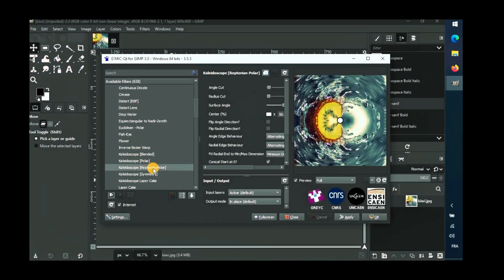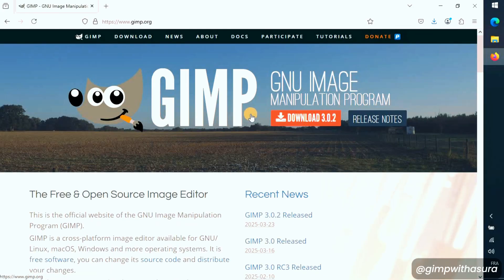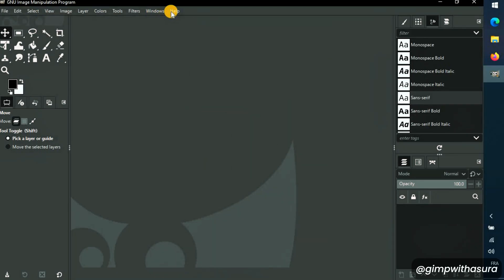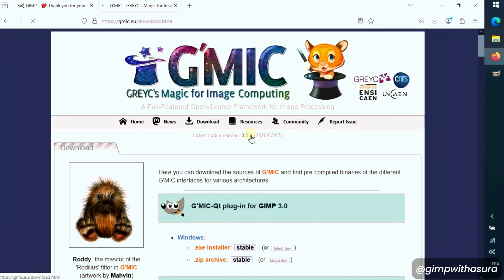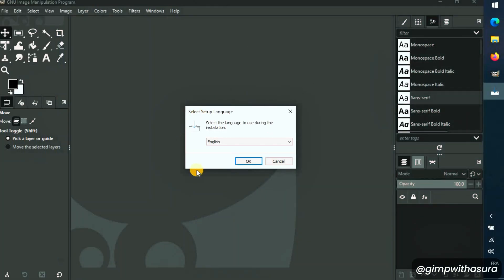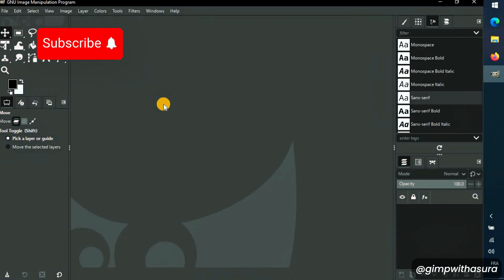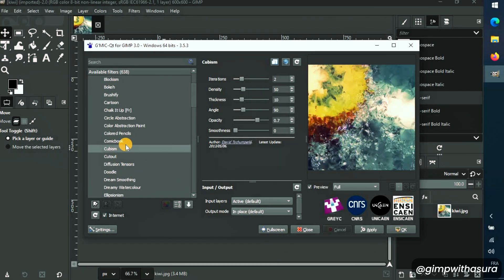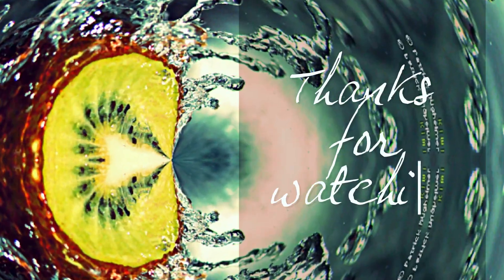Install the NEW G'MIC Plugin for the NEW GIMP 3.0.2 : Unleash 500+ Stunning Filters! ✨🚀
we are back with a new GIMP version 3.0.2 , and a new G'MIC version 3.5.3 !  Let's Learn how to install the new G'MIC plugin in GIMP 3.0.2.
an easy step by step GIMP tutorial on how to add GMIC in GIMP 3 !
Unlock amazing features for your designs in just a few minutes. Perfect for all skill levels: beginner or pro—watch now! 🎨✨

🛑 Here is the site I use to generate Gradients, create palettes, and to generate palettes from images which is cool, and a lot more stuff :

On my channel, i'll randomly search Graphic Design tutorials on internet and  let's together try applying these tutorials with GIMP,  which is a Free & Open Source Image Editor (considered as Free PS alternative).

let's learn How to use GIMP for stunning photo editing together easily by applying one lesson at a time.